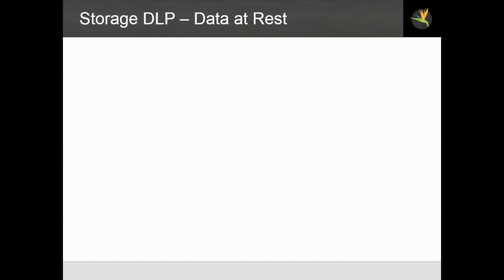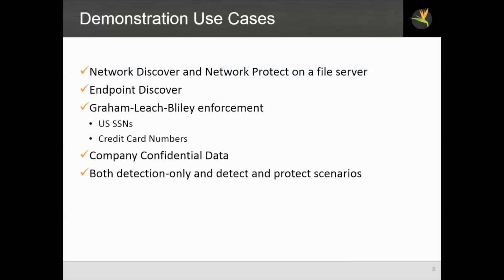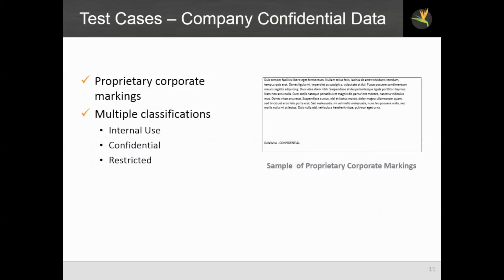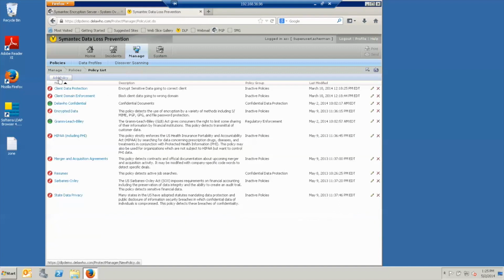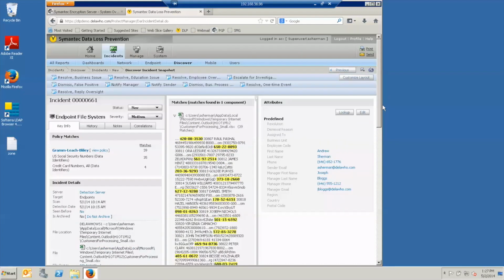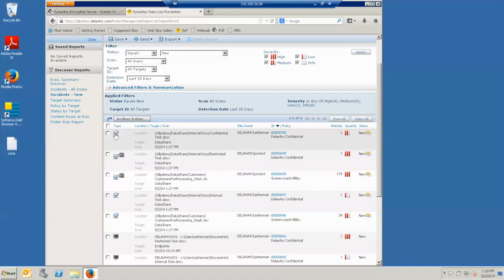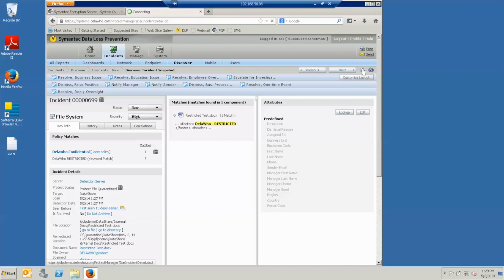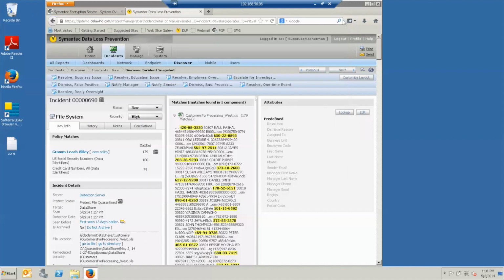Storage DLP - Overview and Demonstration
In this webinar, last in a five part series, Andy Sherman, Eden Technologies Security Practice Lead, explains and demonstrates Symantec's Storage DLP product, finding and protecting data at rest on servers and endpoints.